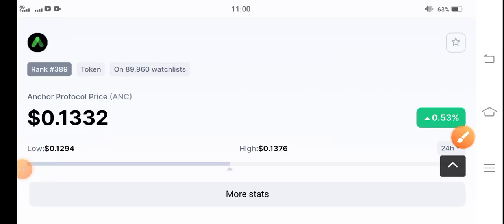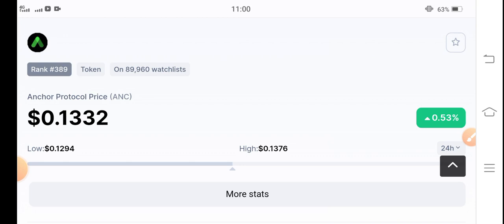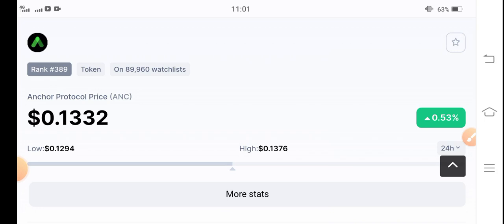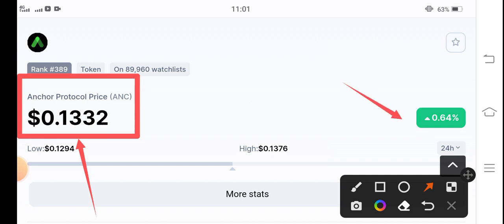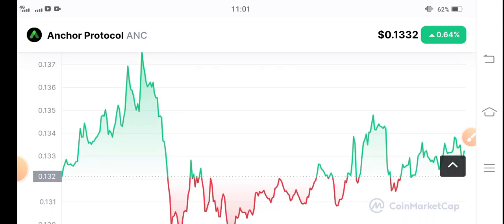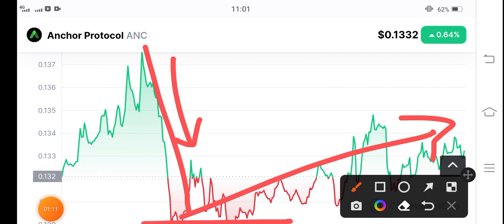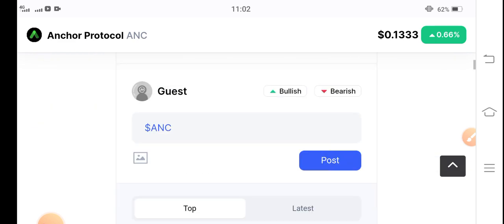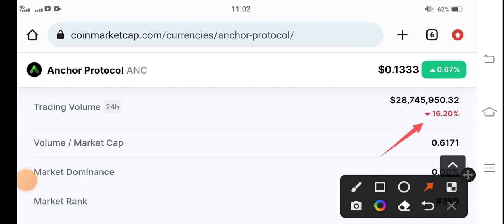Anchor Protocol Huge Mistake! || ANC Price Prediction || ANC Coin Today Update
Anchor Protocol Big PUMP! || Anchor Protocol Price Prediction || ANC Coin News Today